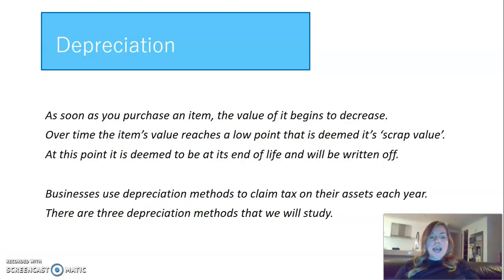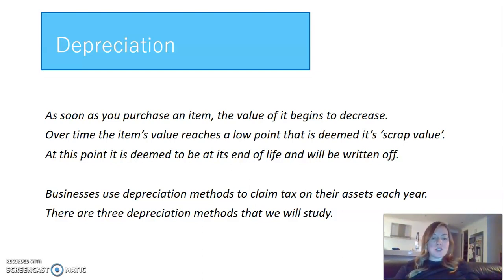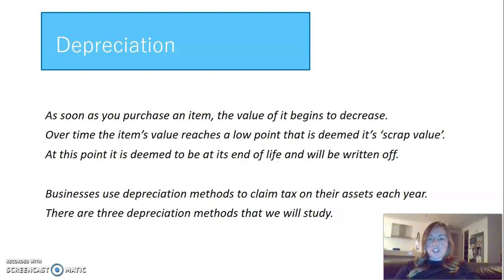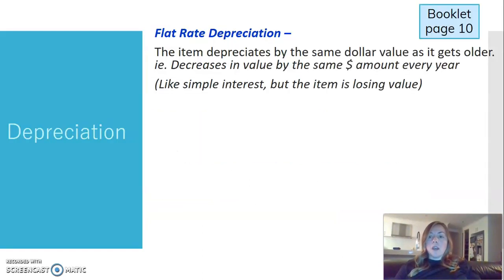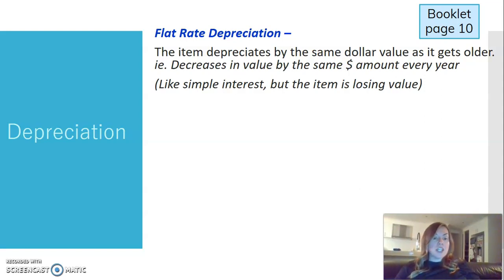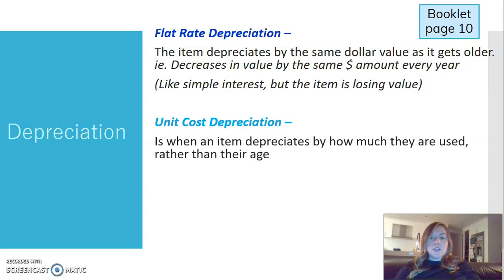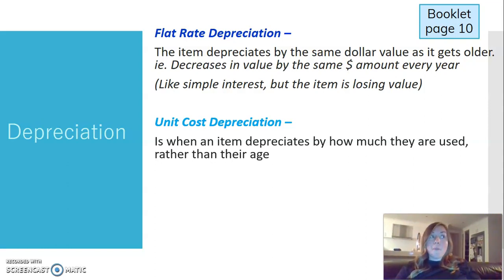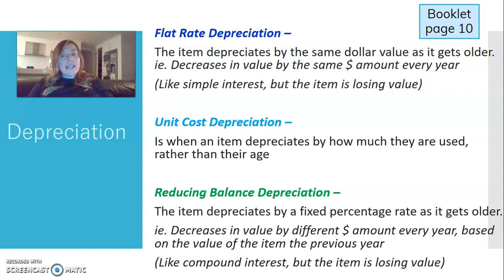8 GM Financial Intro to depreciation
An introduction to Flat Rate, Unit Cost and Reducing Balance Depreciation.